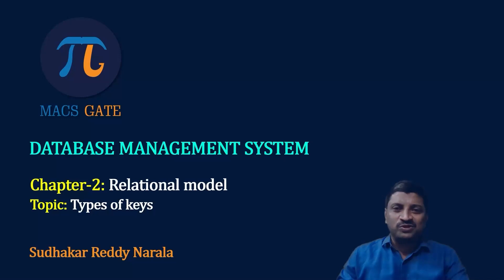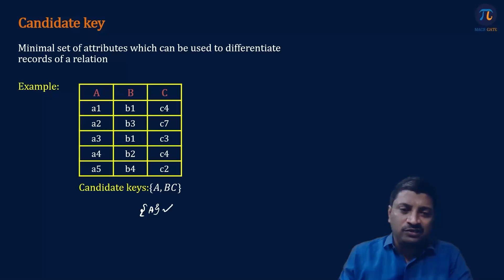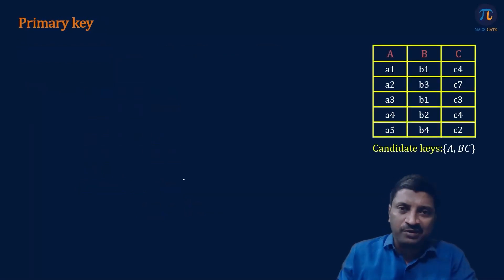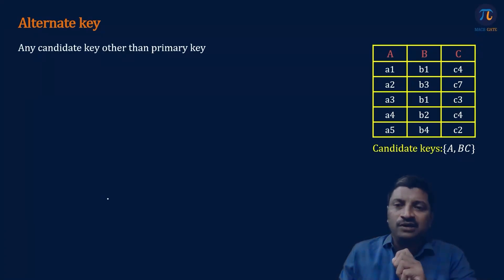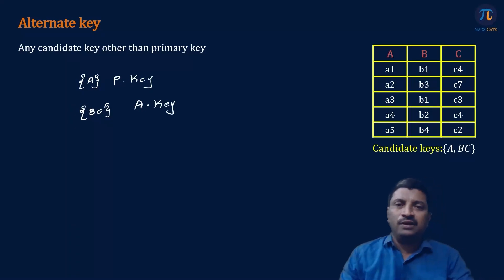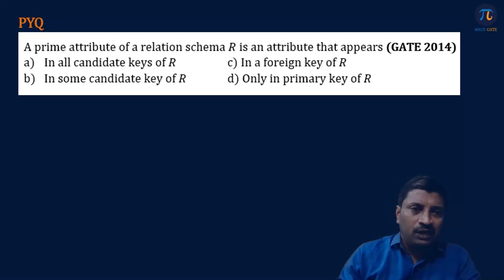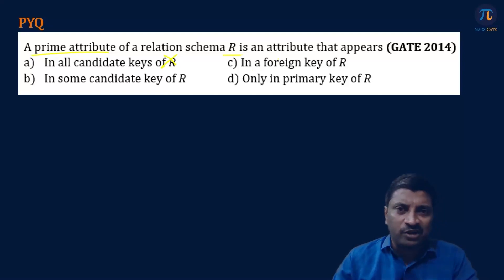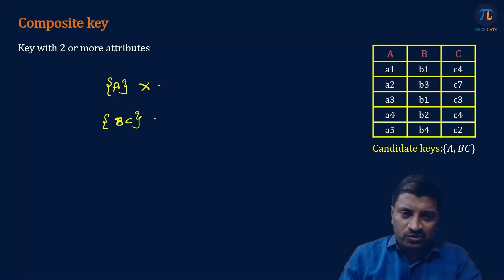Relational Model-Types of Keys | DBMS GATE 2024| Sudhakar Reddy| MACSGATE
In this informative video, Mr. Sudhakar Reddy (Expert GATE Faculty DBMS), discuss Relational Model - Types of Keys. The relational model is a conceptual framework for organizing and manipulating data in a database, and understanding its terminology is crucial for effective database design and management.

Don't miss the concept of Types of Keys under Relational model by  Sudhakar Reddy  Sir, Whether you're a beginner or an experienced professional in the field of databases, this video will enhance your understanding of the relational Constraints concepts of the relational model.

MACSGATE extends the concept of online education and offers individual courses according to the choice of the student. It offers a complete range of courses to the students of Engineering, Mathematics and Computer Science streams.